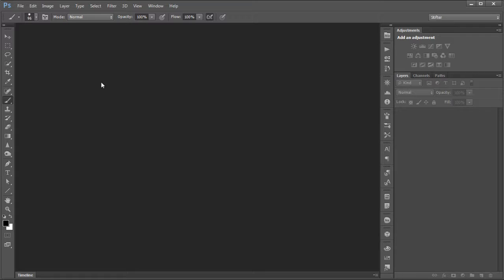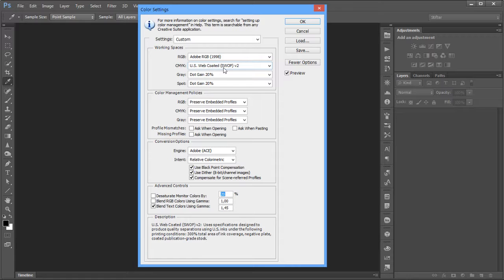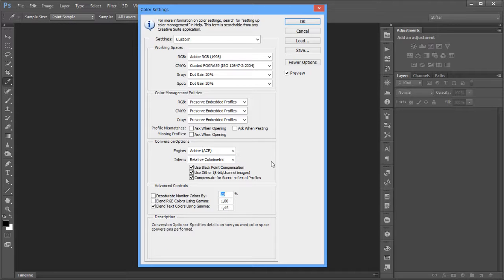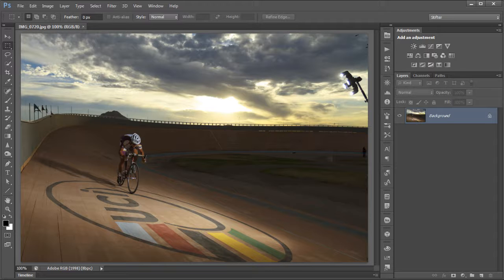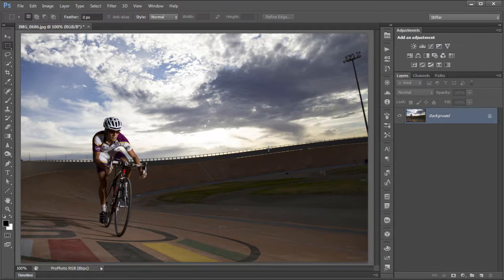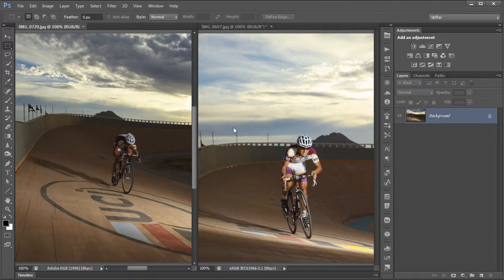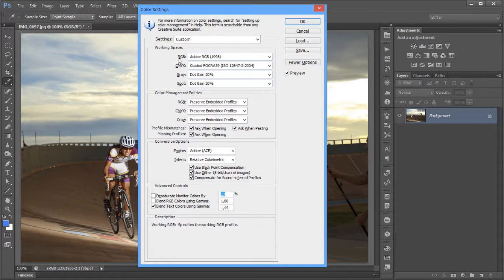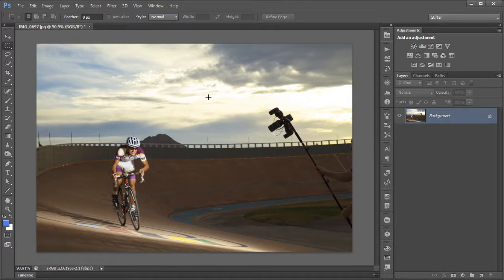Color Management “Lost Tapes” Part 15 – Photoshop Color Settings